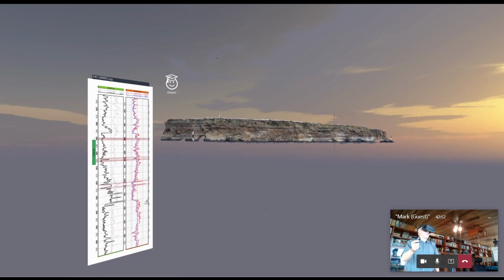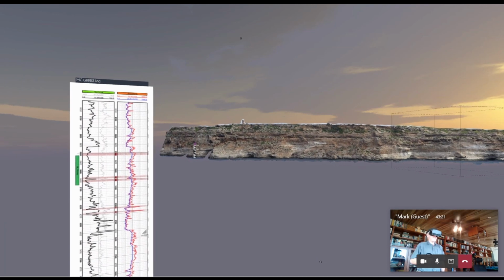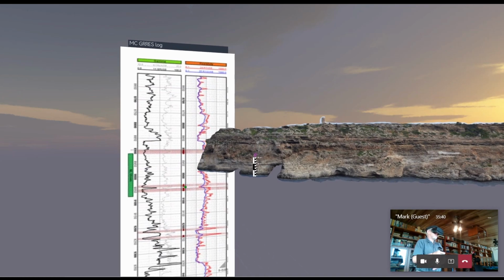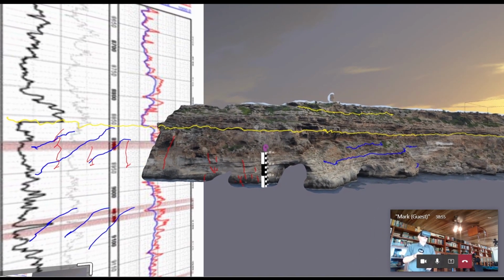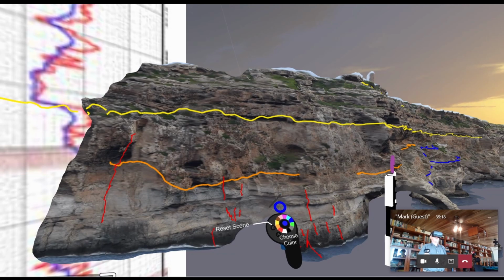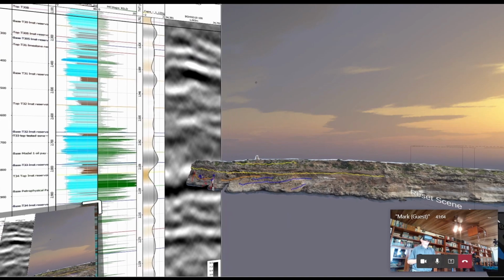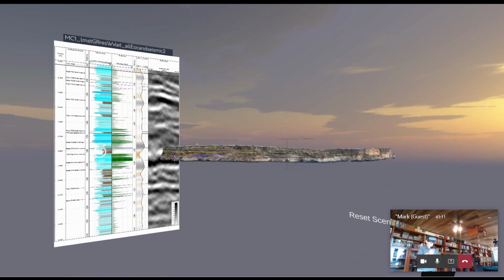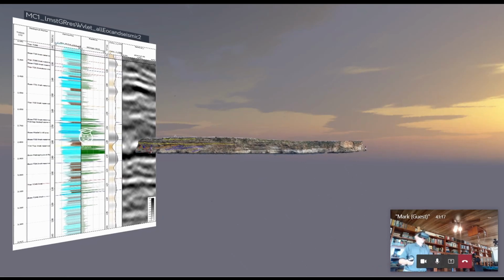Carbonate reservoirs at outcrop, well and seismic scale: subsurface integration in virtual reality.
A short Virtual Fieldtrip in Stratbox with Mark Shann, exploration manager at CaribX.
We visit a carbonate outcrop model from Cap Blanc Mallorca, and compare it with well and seismic scale data from offshore Honduras.
Here we see the value of outcrop analogues in understanding reservoir architectures at scale.
3DOutcrop model provided by RPS Group.